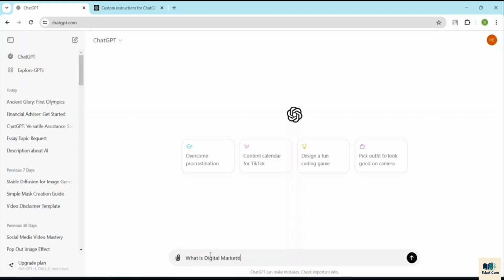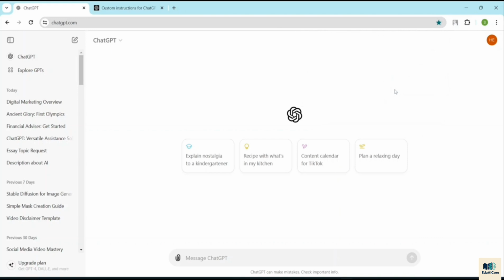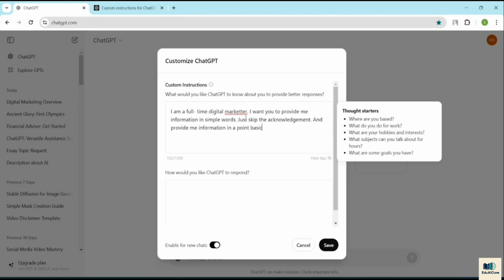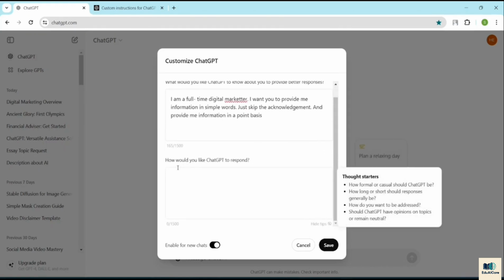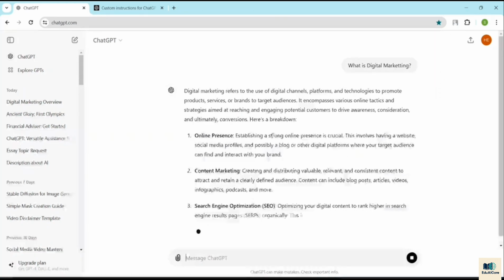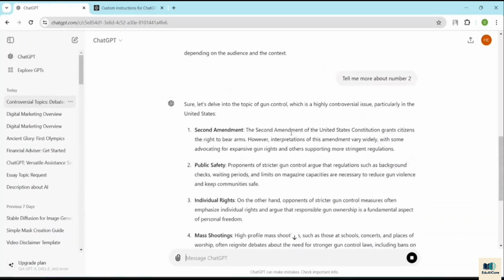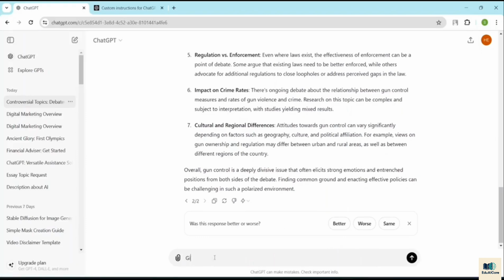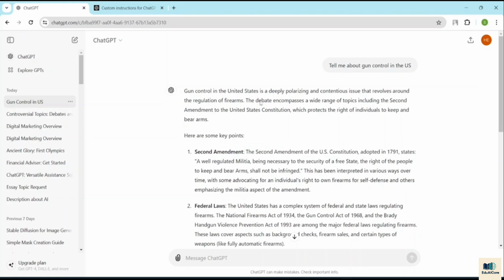AI Masterclass:chapter-4 Custom Instructions to chatgpt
🎓 AI Masterclass: Chapter 4 – Custom Instructions to ChatGPT | Unlock the True Power of AI 🤖✨

Welcome to Chapter 4 of our in-depth AI Masterclass series – your step-by-step guide to mastering artificial intelligence with ChatGPT. In this chapter, we focus on a powerful but often underused feature: Custom Instructions.

If you've ever wanted ChatGPT to better understand you – your goals, your communication style, or your workflow – this is the chapter you’ve been waiting for. With Custom Instructions, you can make ChatGPT respond exactly how you want, tailored to your personal or professional needs.

🔍 In This Video, You’ll Learn:
✅ What are Custom Instructions and how do they work?
✅ How to set them up inside ChatGPT (with examples)
✅ How to guide the AI to reflect your tone, purpose, or personality
✅ Real-life use cases: content creation, coding, business, learning, productivity & more
✅ Advanced tips to get consistent and high-quality responses
✅ Common mistakes to avoid when writing instructions

💡 Why This Matters:
ChatGPT becomes 10x more useful when it truly understands who it's talking to. Whether you’re a content creator, marketer, student, educator, freelancer, or entrepreneur — mastering Custom Instructions will give you a competitive edge.

Imagine having a virtual assistant who already knows your preferences, writing style, and priorities. That’s what this feature unlocks.

This is not just theory — we break it all down with practical, hands-on demonstrations so you can start applying it right away. Make sure you’ve watched Chapters 1 to 3 for a solid foundation before jumping in.

📌 Chapters so far:
Chapter 1 – What is ChatGPT?
Chapter 2 – Prompts That Actually Work
Chapter 3 – Exploring GPT-4 Features
➡️ Now Playing: Chapter 4 – Custom Instructions to ChatGPT

📣 Support the series by:
👍 Liking the video
💬 Commenting your thoughts or questions
📤 Sharing with someone who wants to get better with AI tools